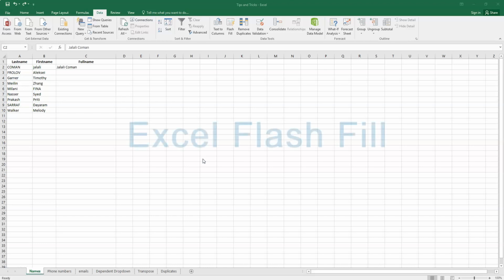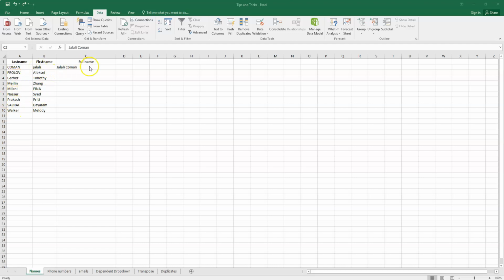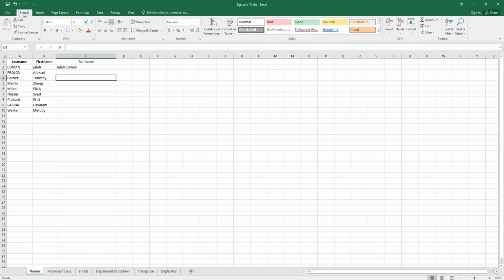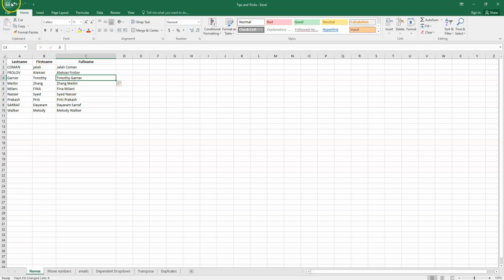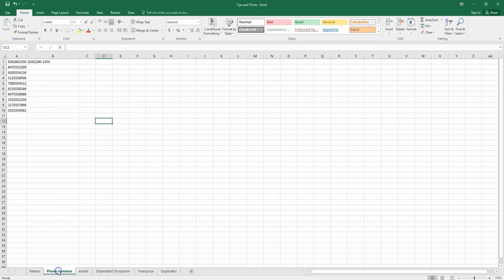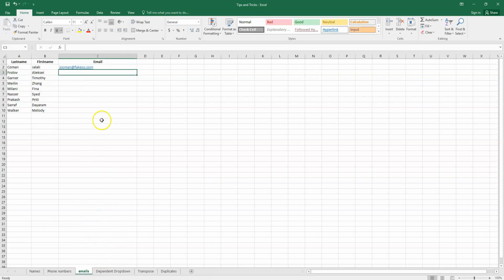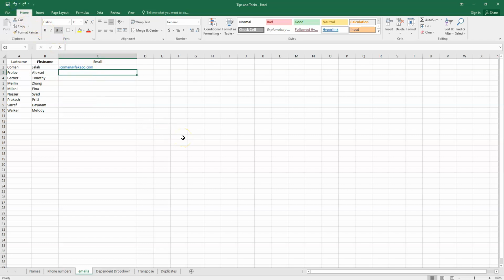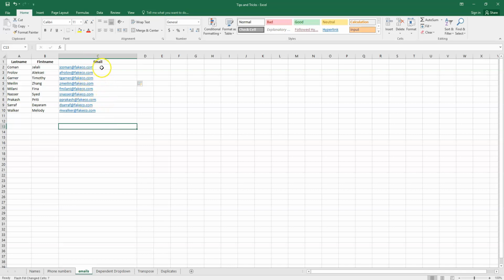Quicktips - Flash Fill